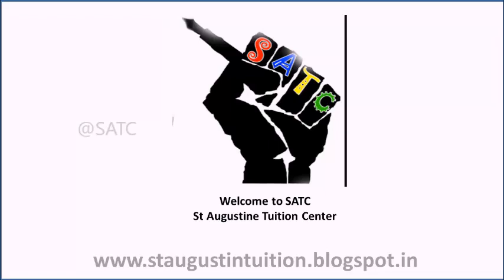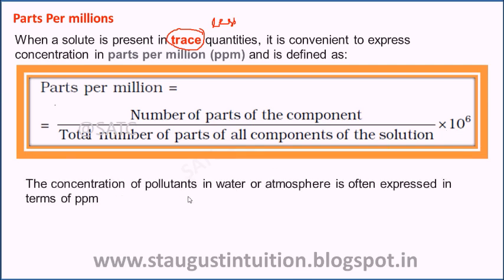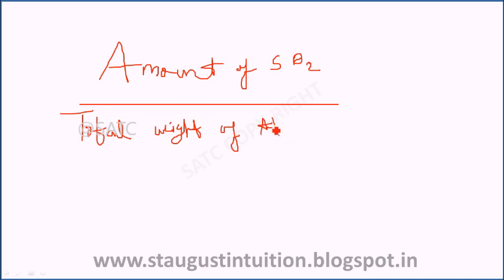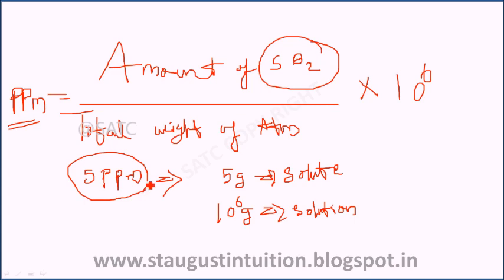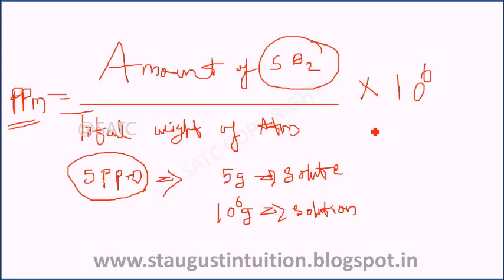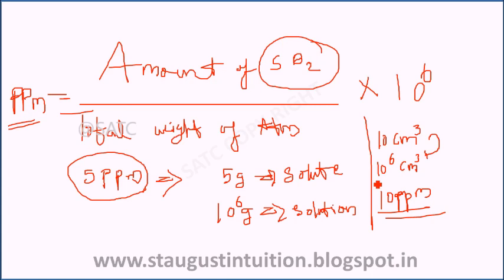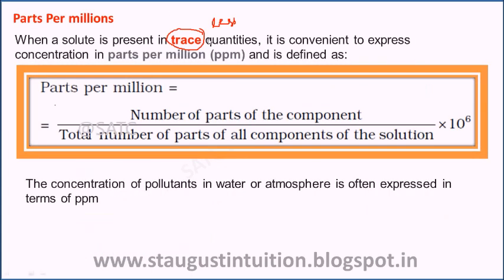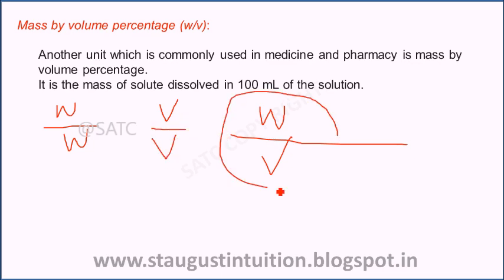Class 12 XII CHEMISTRY STATE/CBSE Solutions Part 05- Parts per Million